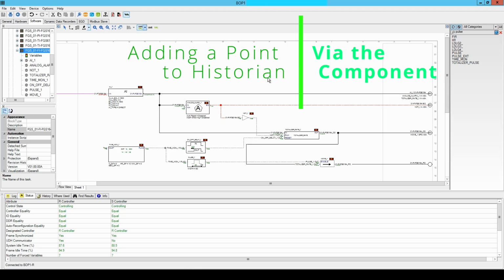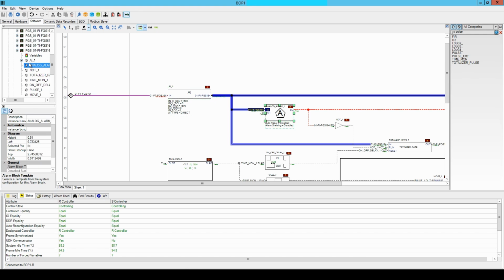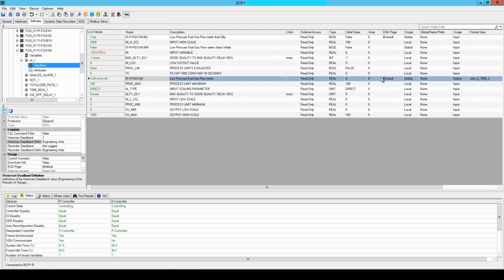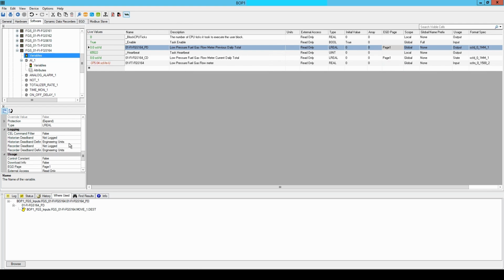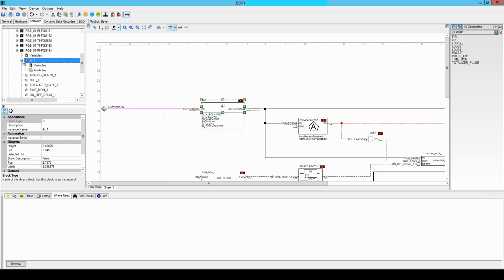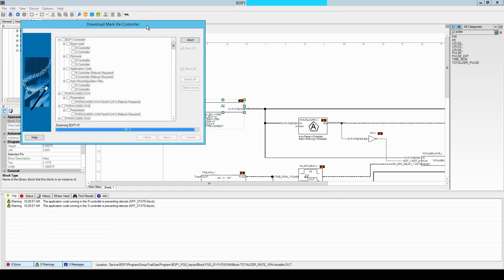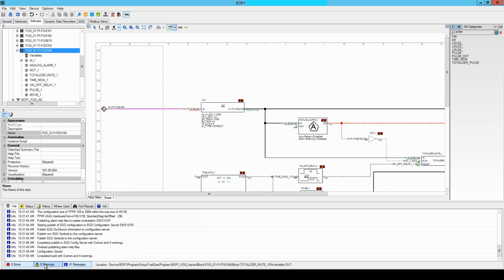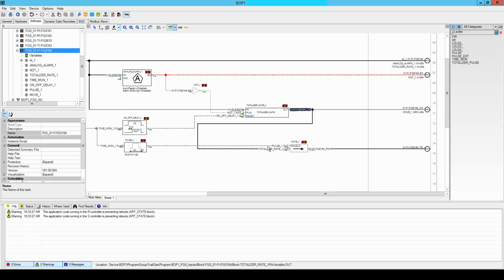ADDING POINTS TO HISTORIAN VIA THE COMPONENT CONFIGURATION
Demonstration and explanation of adding points to a Mark 6e components using ToolboxSt. This is one of two methods using Toolbox that will achieve putting the values in a WorkstationST Historian Server.